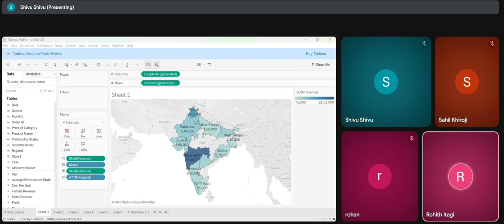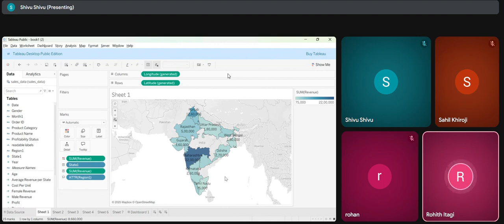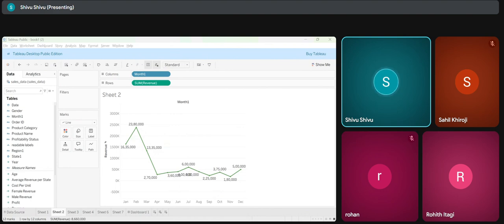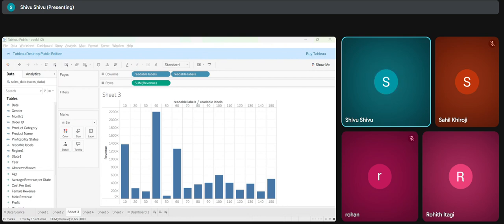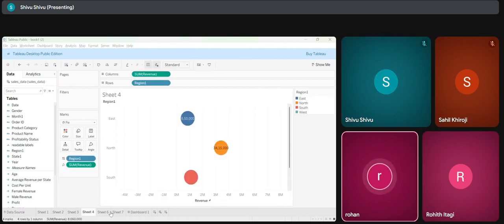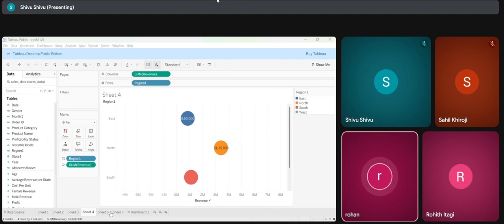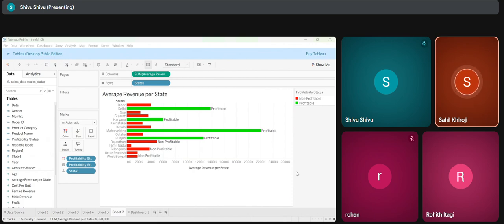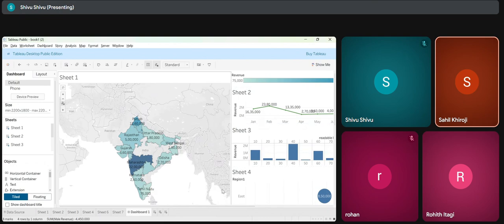Consider the Sales Dataset and perform a detailed Revenue Analysis.